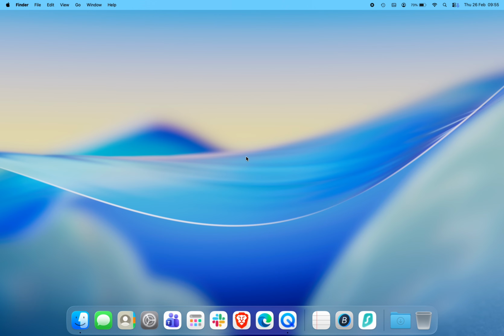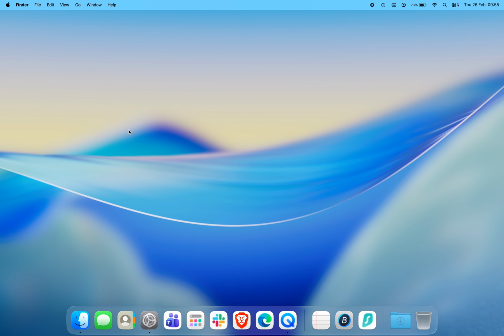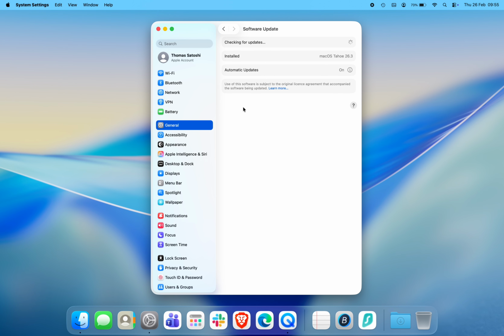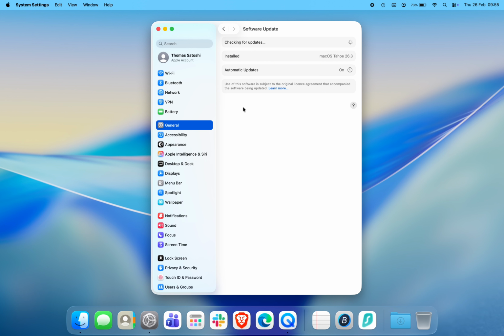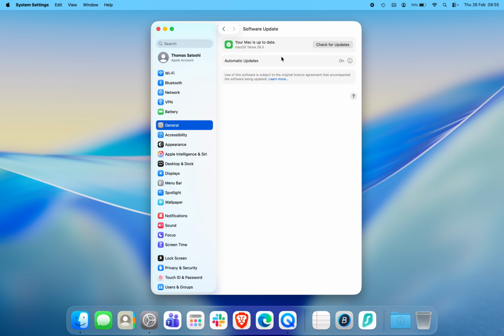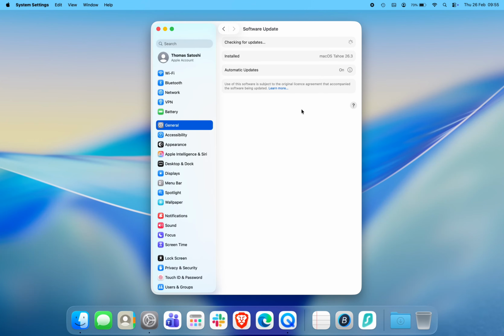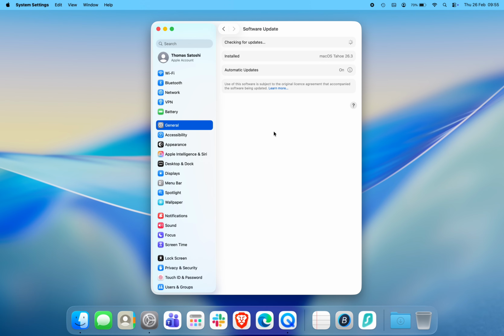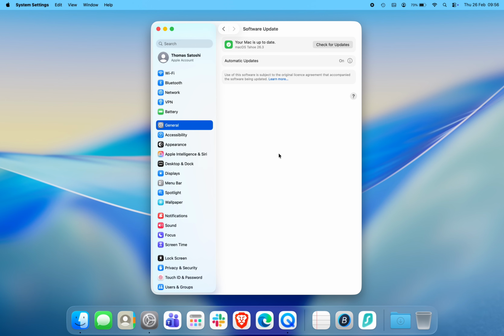How To Update Safari on MacBook - Full Guide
How to update Safari on your MacBook step by step.